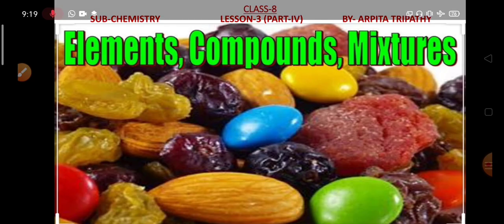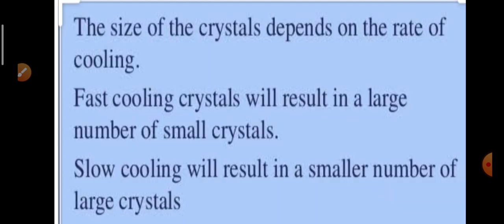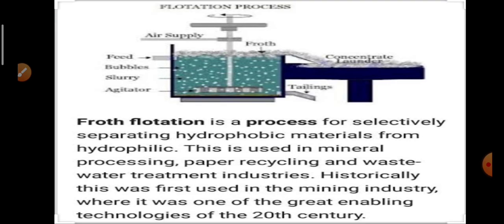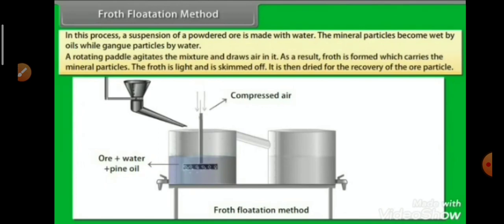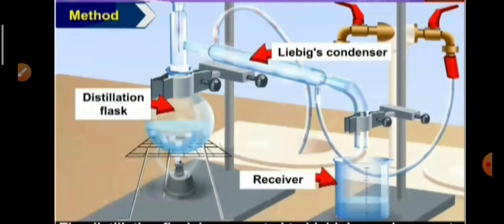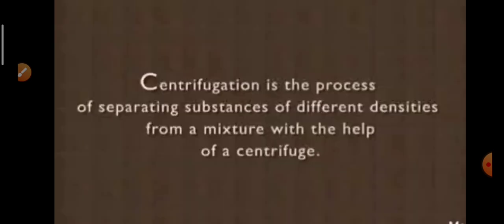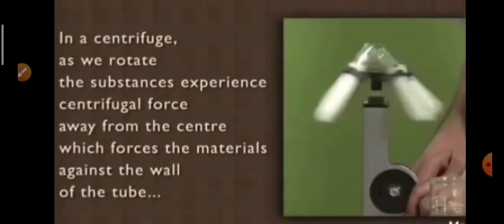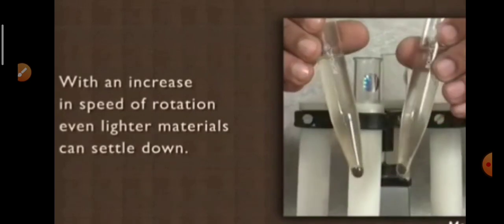ICSE CHEMISTRY CLASS 8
Lesson-3  (Part-IV)  Few more separation techniques of mixture  by ARPITA TRIPATHY